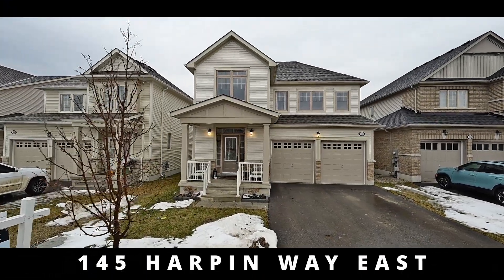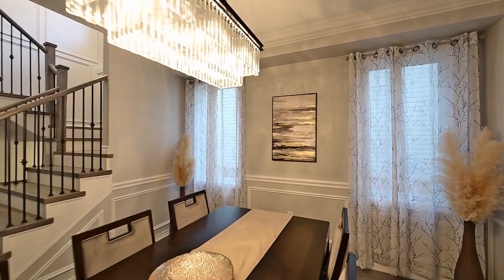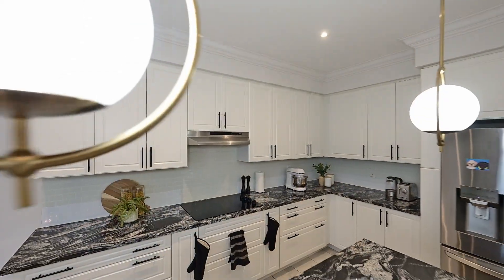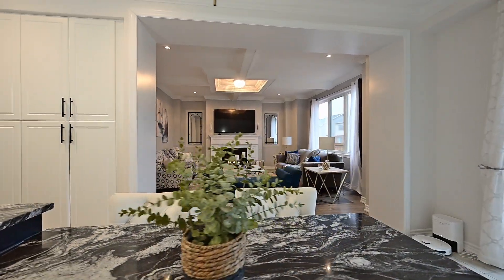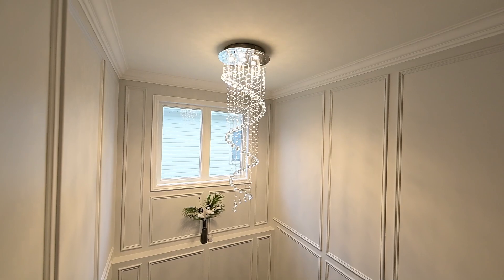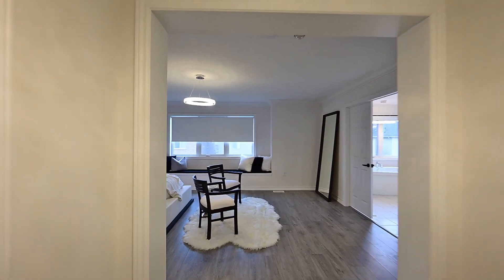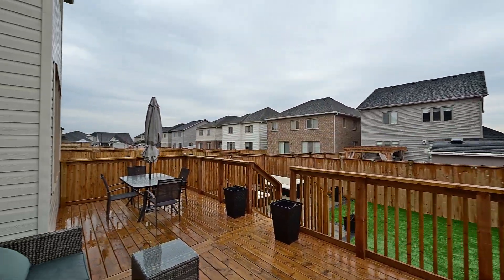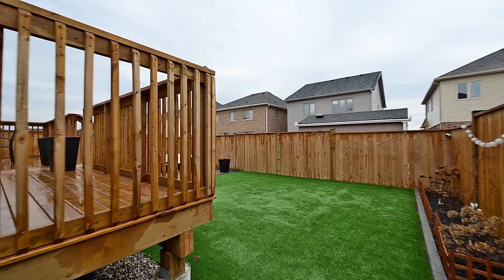145 Harpin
🏡Welcome to this charming home in the heart of Fergus, a highly coveted area renowned for its quaint charm. From the moment you arrive, you'll be captivated by the stunning curb appeal of this modern masterpiece. Step inside to discover an incredible blend of modern design and exquisite finishes throughout. The entryway sets the tone with its seamless flow into a breathtaking dining room adorned with large windows, high-end lighting, chair rail, and gleaming hardwood floors. The heart of the home lies in the expansive kitchen, where every detail has been meticulously crafted for the discerning homeowner. Enjoy the convenience of built-in seating at the extended breakfast bar, surrounded by a wealth of cabinets, modern lighting, top-of-the-line finishes, and ample prep space. A separate cooktop and range add to the functionality of this culinary haven. Every room boasts special touches, from coffered ceilings to unique wall features, adding to the home's overall allure. The generously sized bedrooms offer comfort and space, with the master bedroom featuring an extra-large window seat, perfect for cozying up with a book or enjoying views of the surroundings. Outside, the entertainment options abound with two fantastic spaces for hosting gatherings. Whether you prefer to relax on the deck or unwind on the lower patio, the possibilities for outdoor enjoyment are endless. Don't miss your chance to make this dream home your reality and experience the epitome of luxury living in Fergus.